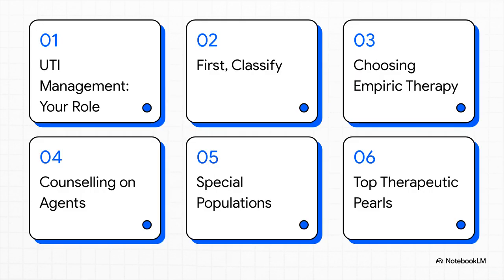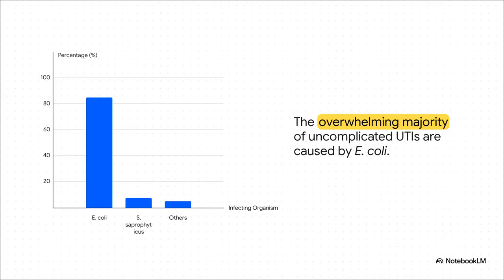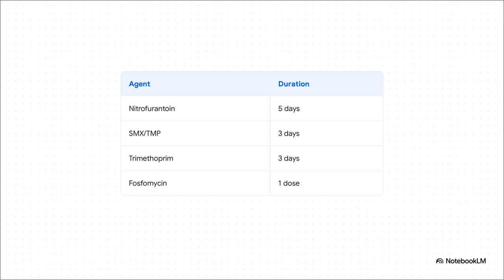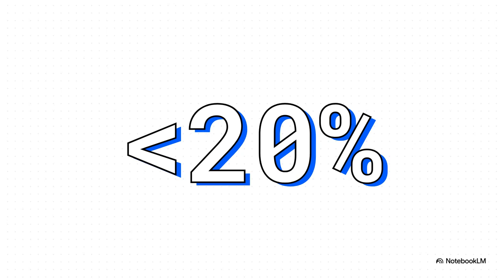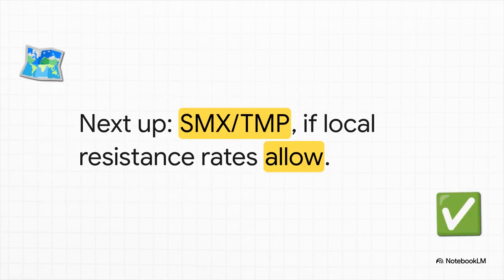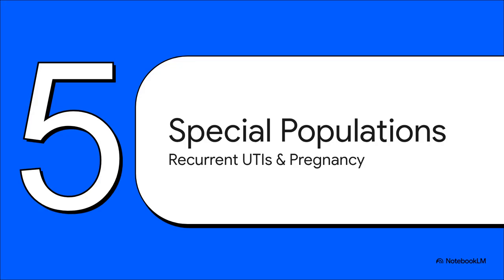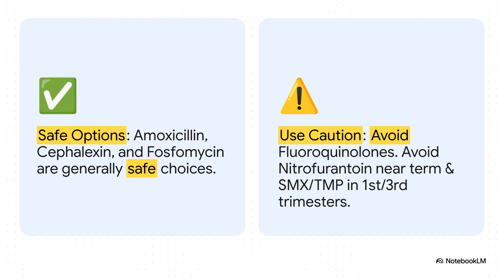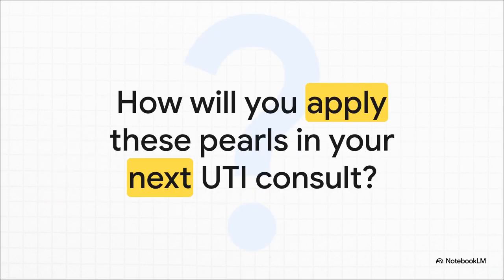Urinary Tract Infection UTI Management Guide